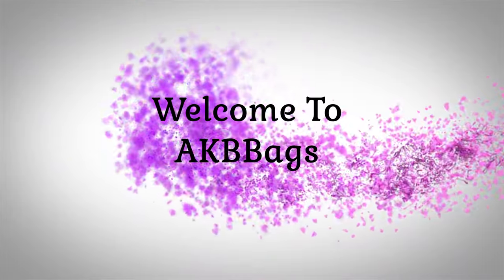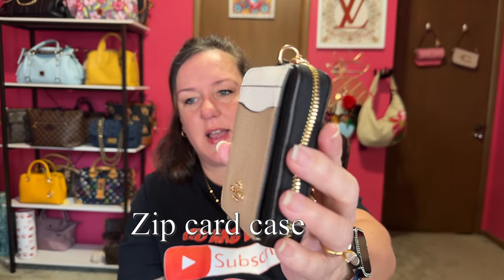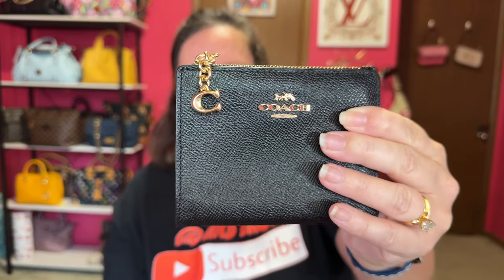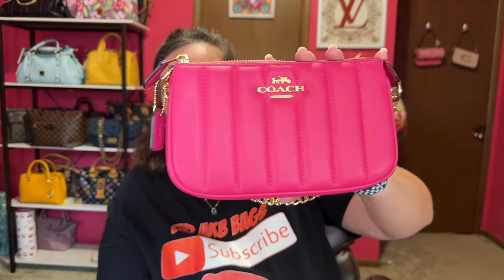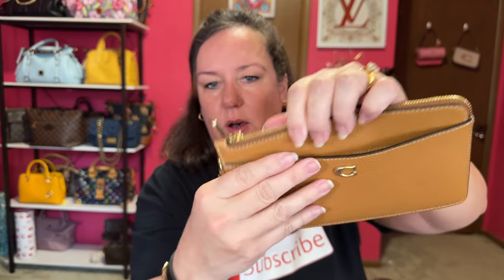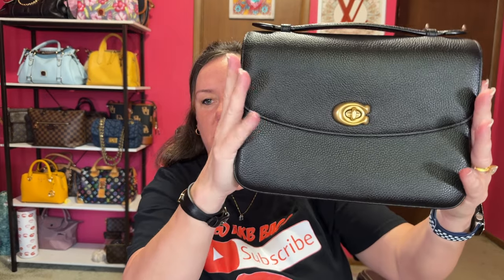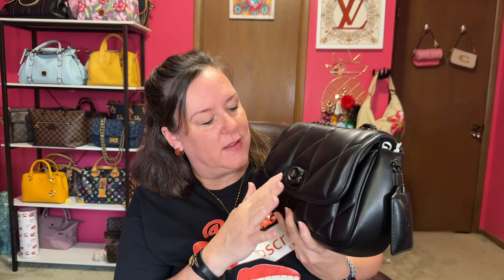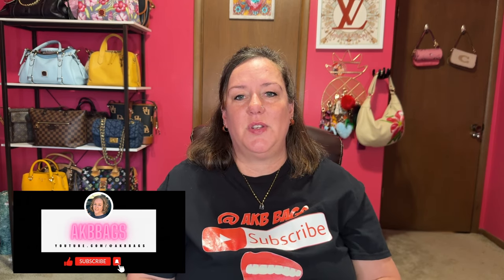Starting Over: Coach | AKBBags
If I were to start over a Coach collection these are some great pieces. Bag charms, wallets, vintage bags, and new bags.